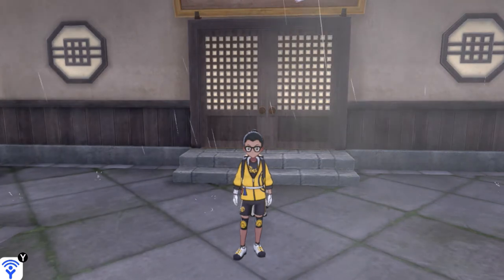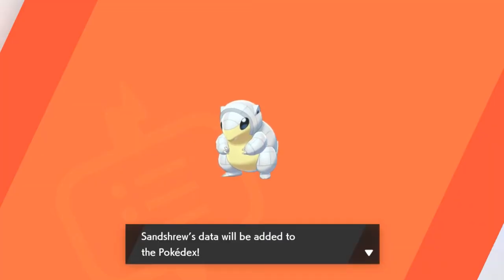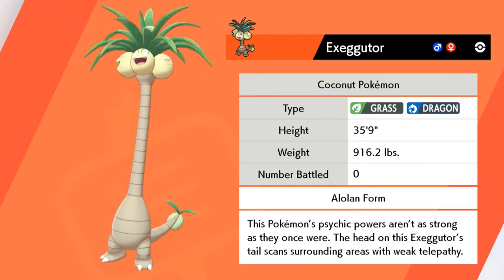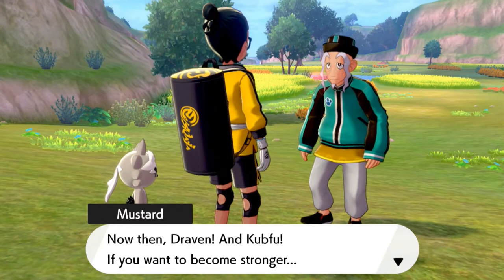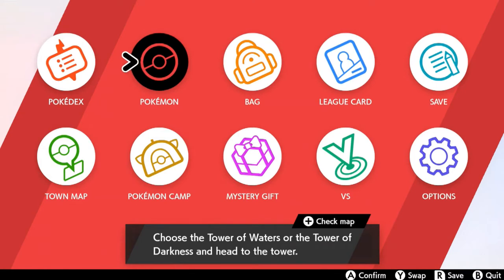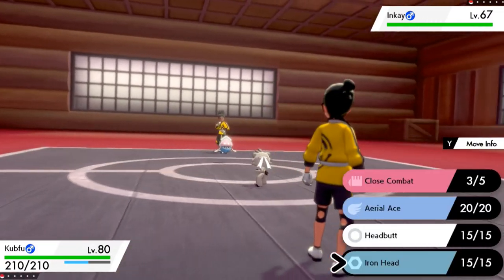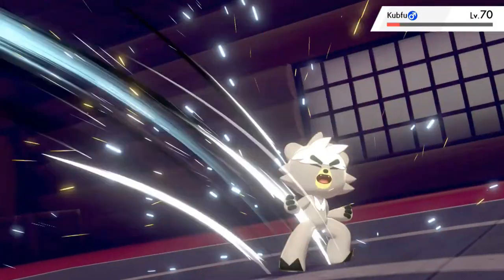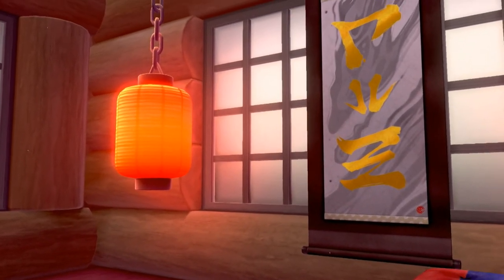The Isle of Armor Walkthrough (Pokemon Shield) Part 6: Digletts and The Tower of Darkness!